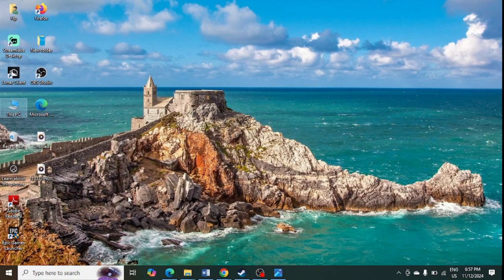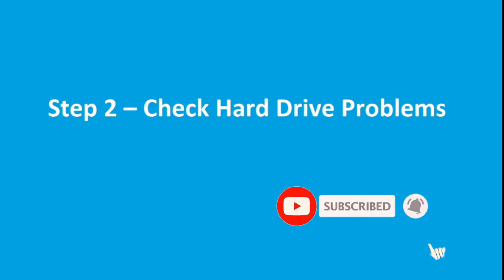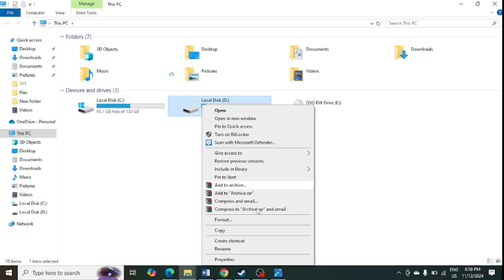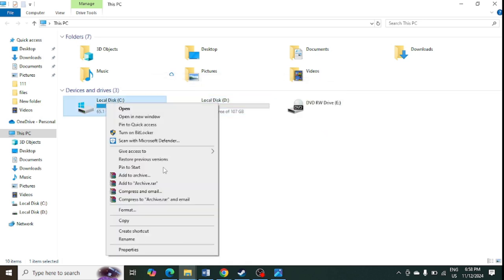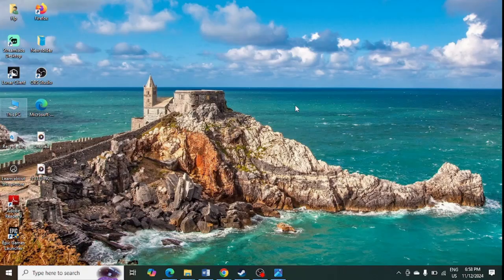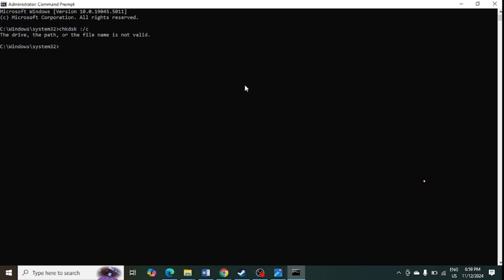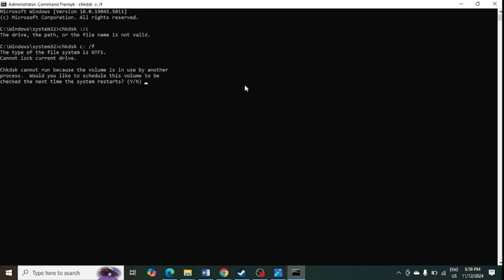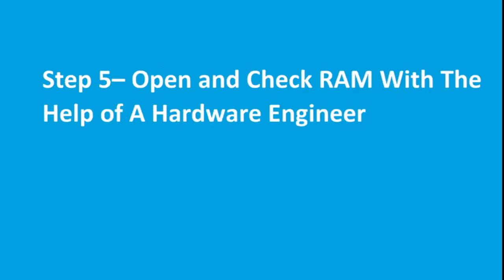How To Fix Error Code 0xC0000185: Unseated or Damaged Cables?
To solve 0xC0000185: Unseated or Damaged Cables error, you just need to follow some simple steps given in this tutorial as follows:

Step 1 – Test Your System Memory

• In Windows search, type “Windows Memory Diagnostic”
• Select “Restart now and check for problems”
• PC will restart and trouble and diagnose the problems

Step 2 – Check Hard Drive Problems

• Open “MY Computer” from Desktop
• Right click over any drive like C drive and select “Properties”
• Tap on “Tools”
• Click on “Check” in front Error Troubleshooting
• Now, choose “Scan drive” and follow on-screen instructions

Step 3 – Run CHKDSK Command from Command Prompt

• In Windows search, type “command prompt”
• Right click over it and select “Run as administrator”
• Run chkdsk command

Step 4 - Run Anti-Virus or Anti-Malware Program

Step 5– Open and Check RAM With The Help of A Hardware Engineer

0xC0000185 error in windows 10, 0xC0000185 error in windows 11, error Unseated or Damaged Cables on pc fixed